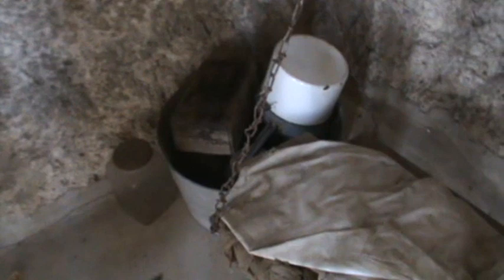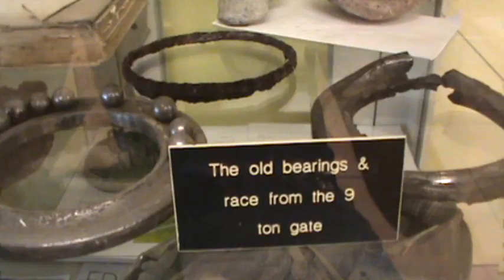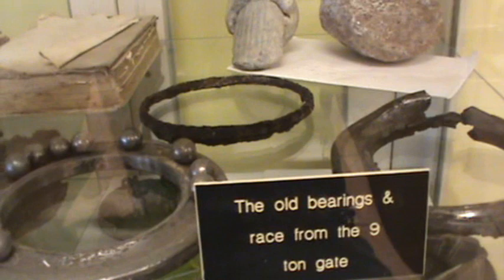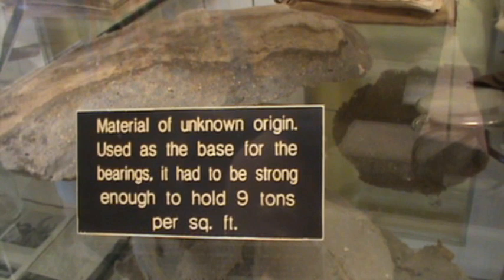Coral Castle pt 1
please read
For a ten year wedding anniversary me and my wife decided to travel south, starting with Savanna Georgia where we stayed and visited site of down town Savanna a very historical and beautiful town, then to Homestead Florida Where A man by the name of Ed Leedskalnin build the Coral Castle, a wonderful and mysterious place, at 5 ft tall this man single handily build this castle made from coral. filled with furniture like beds, desks, rocking chairs, or coarse they were only semi rock-able due to the red gravel the park had added for safety. The park does have a mysterious feel along certain areas, were you can feel a pull and wobble to your knees, but ones feelings are only as good as there word. The caste is one of the most mysterious places in the USA. Ed took his secrets to the grave, but I believe that the castle holds all the secrets I need.
  The rest of the vacation consisted of another southern drive to the Keys of Florida the most beautiful visual sights i have ever seen came of this trip, have never seen the blue water, so blue its almost white and the sunset, as a resident of North Carolina i had never seen a sunset over water, and what a spectacular sunset it was, i have parts of this at the end of the video, just to give it a added feel of beautiful land and nature.
  For the later part of our trip we visited Mickey Mouse and Friends in Disney World Orlando Florida, also a amazing and magical place were even a grown man can become a kid at times.  With a poolside room and a Bar acroos the pool, while i wasnt out to a Fancy meal or a fun ride i was kicking back sippin screwdrivers and swimming.
  So on the ride home We had to touch Daytona Beach Florida, we went to the strip and had a fun time, got to get my feel wet once again.
On the ride home Something happened to bring me back to reality, as we travel down I-95 in Florida about exit 380 in Duval County the person that was driving next to us falls asleep at the wheel, i cant get the image of his head sleepily bobbling around out of my head, as he drove his truck with travel trailer 80 MPH into the woods, we called 911 but did not have the guts or medical experience to stop. word cant express the love i had for this man that i never even met, he was so helpless, although this is a sad story, it show that he could have turned the steering wheel the other way and then i might not be hear sharing this story and experience with the world... kiss the ones you love, and enjoy every moment you live cause it could end anytime.